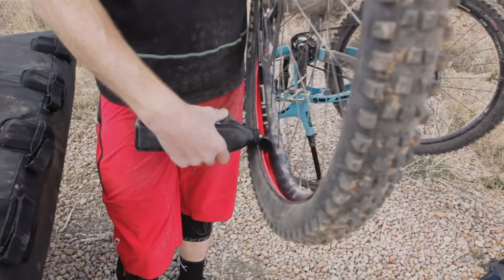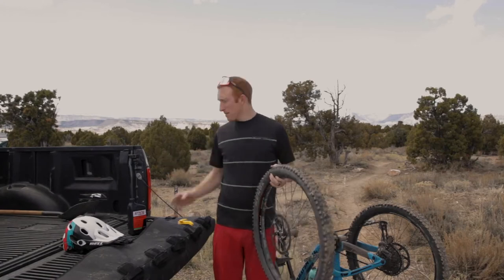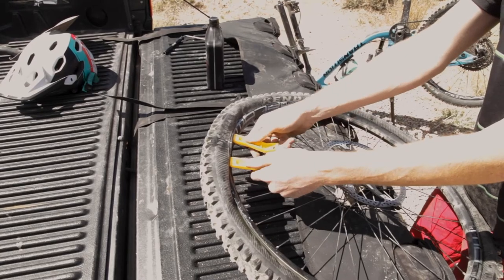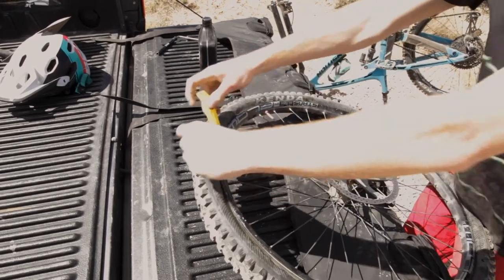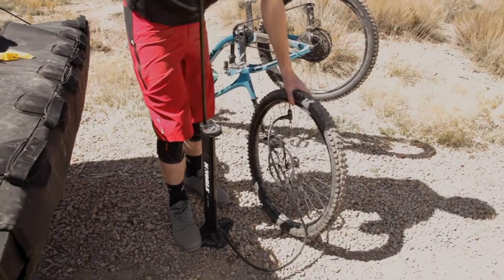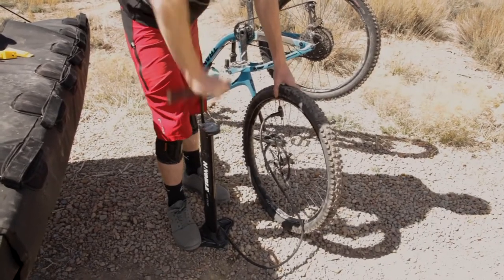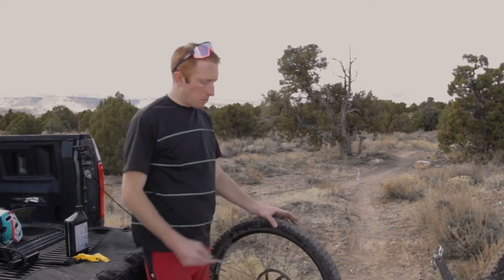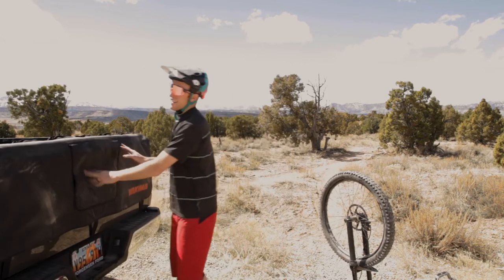TANNUS ARMOUR TUBELESS - INSTALACIÓN SIMPLE